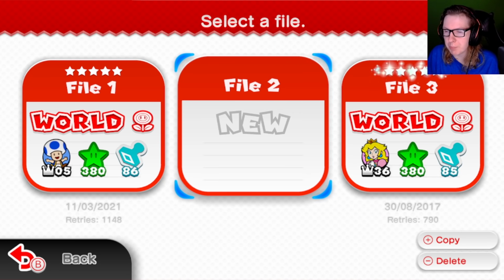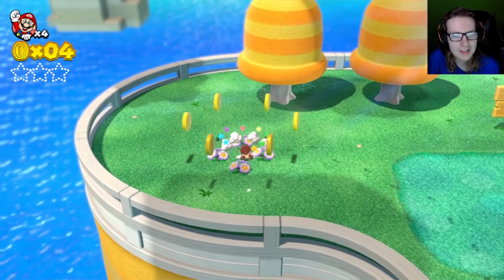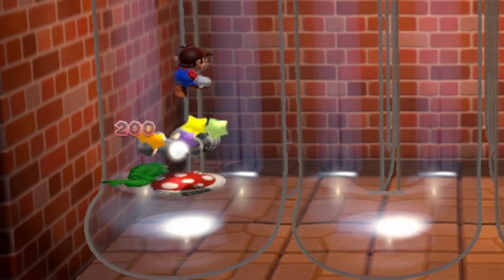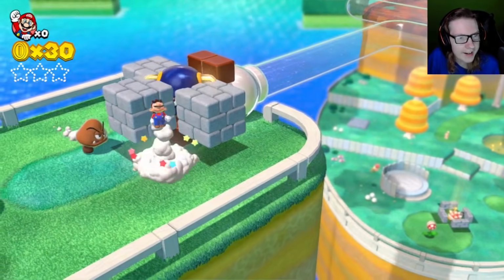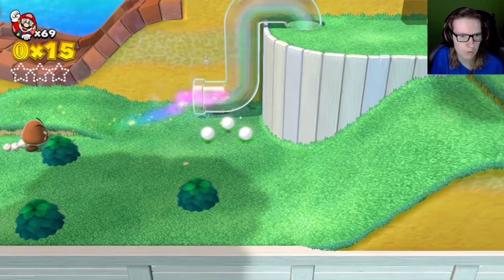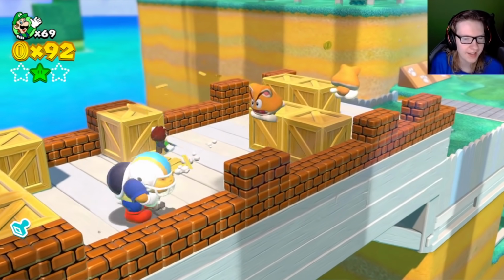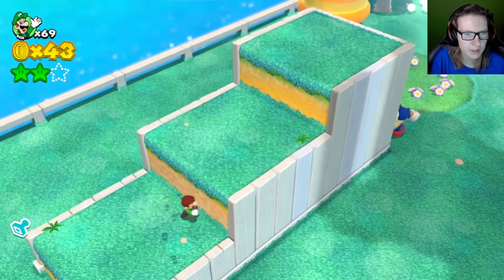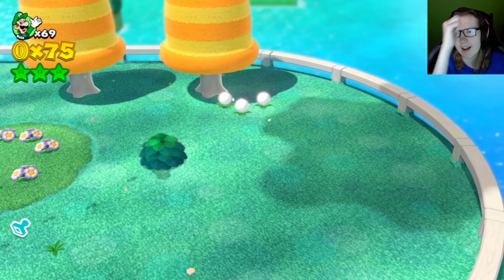Wow, what a "great" Custom Level in Super Mario 3D World!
This Super Mario 3D World troll level broke me. You have no idea how much I edited out. The part before the checkpoint is actually extremely difficult, and I had to use cheat engine to give myself infinite lives. I started this level with energy and left it with a lot less lol.

The Super Trolly 3D World custom level was made by KingWhatThe in the style of the super mario maker 2 troll levels played by DGR and CarlSagan42.

Uploads will be back soon. I wanna play Zelda now I decided thanks.